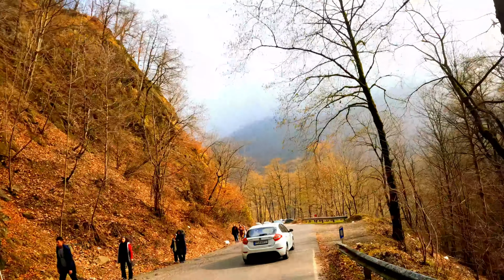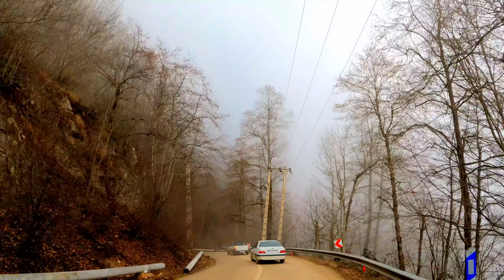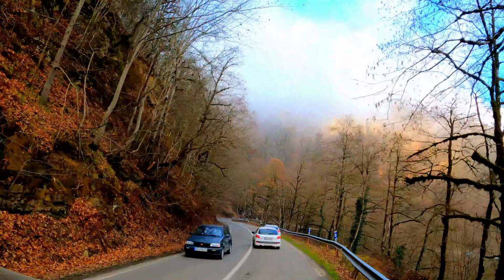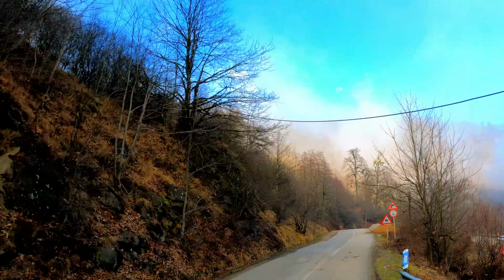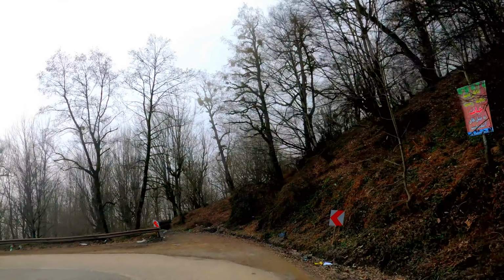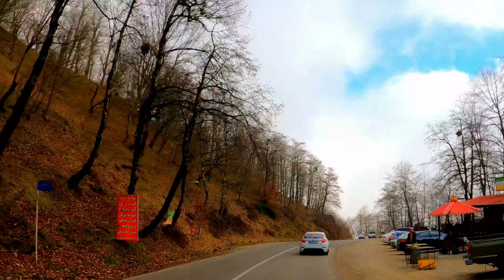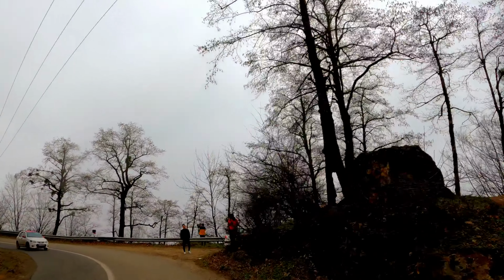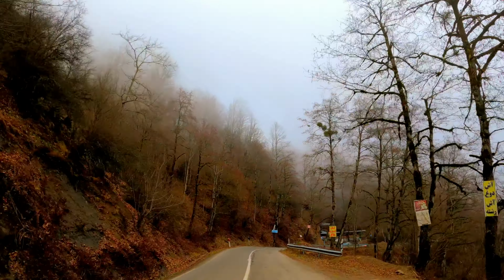Chalus road driving northern Iran | Watch this if you think iran is a dry county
Chalus road is one of the most beautiful roads in the northern region of Iran which is a green area. Some people consider Iran a dry county without any trees. If you also think so, watching this video will change your mind.

In this exciting new YouTube video, join me on a thrilling drive down Chalus Road in Northern Iran! Many people might think of Iran as a dry, barren country, but I'm here to show you the stunning natural beauty that this region has to offer. As we wind our way through the majestic mountains and lush greenery of Northern Iran, you'll see stunning vistas and landscapes that will take your breath away. So buckle up and get ready for an unforgettable journey as we explore the hidden gems of Iran's natural beauty! Don't miss out on this epic adventure - watch this video and discover the true beauty of Iran for yourself.